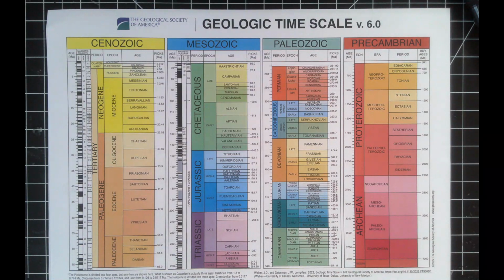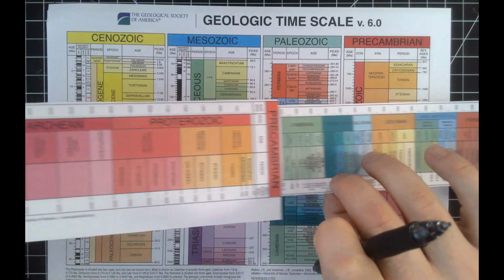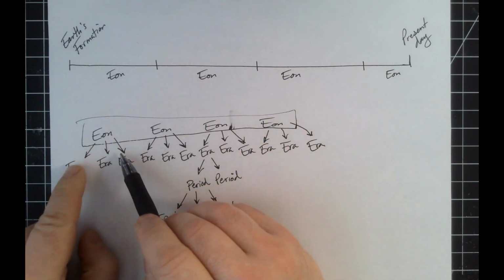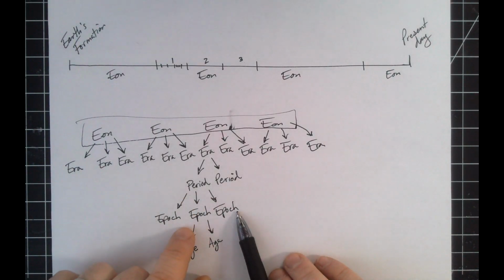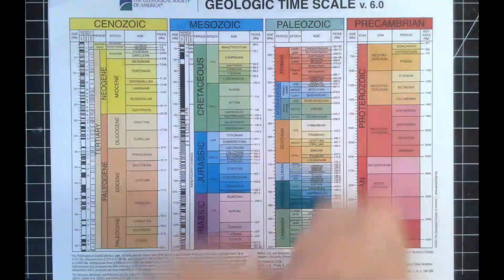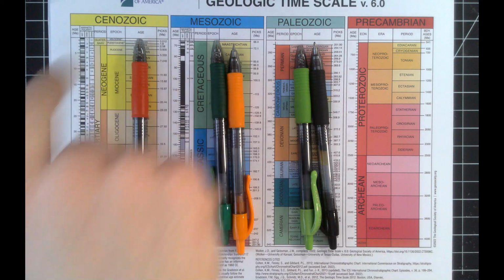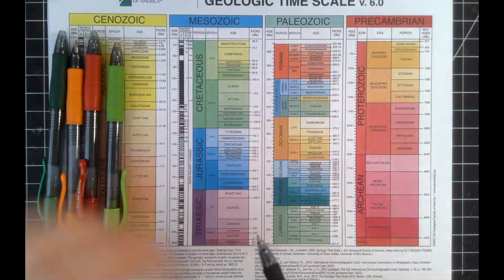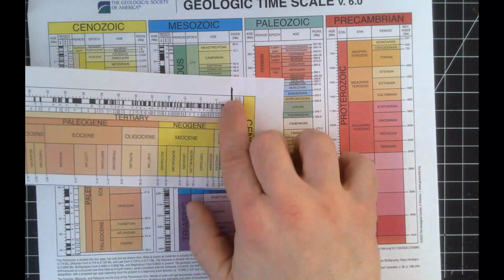Geologic Time Scale Explanation Recap